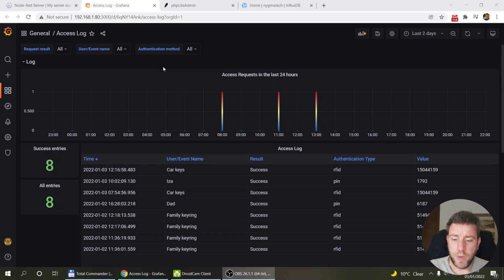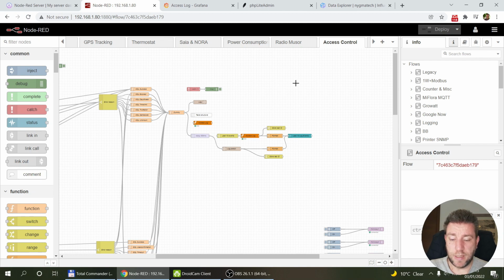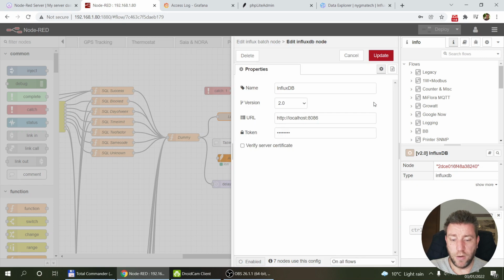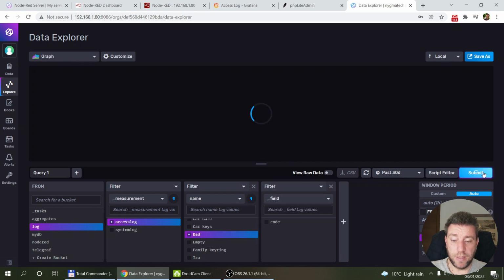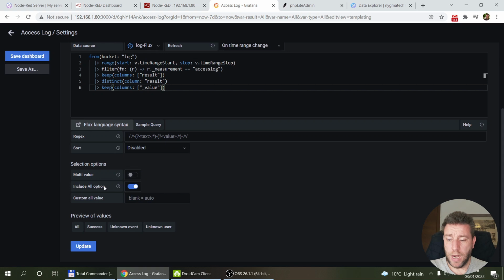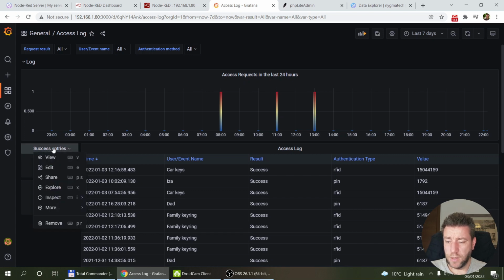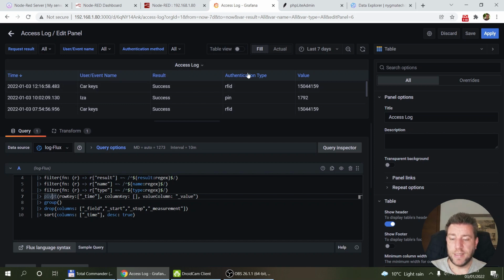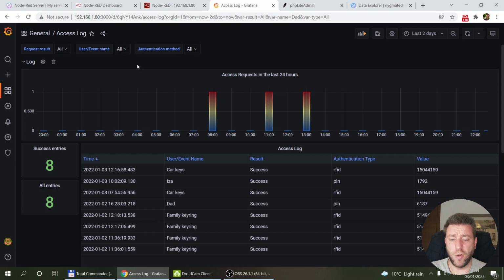Storing Logs in Influx and display in Grafana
So this is how you can store logs (text data, no numbers) in InfluxDB and use Grafana to build some basic reporting screen.

Chapters:
0:00 Intro
3:46 Pushing logs from Node-Red
10:01 InfluxDB part
11:28 Variables in Grafana
15:55 Charts and Stats
18:30 Table view
23:46 Outro